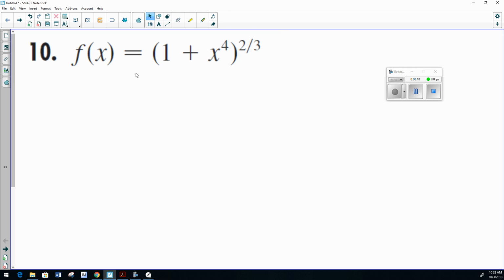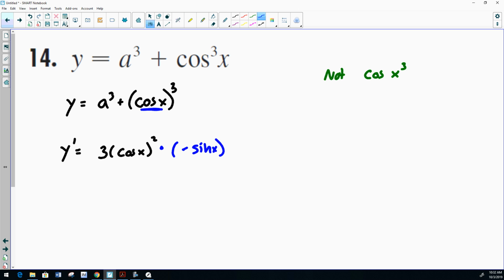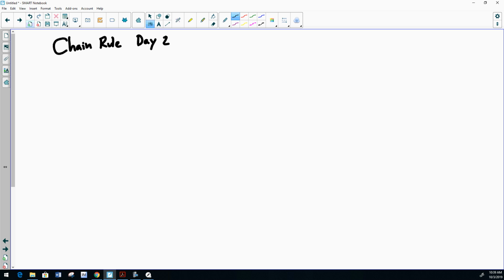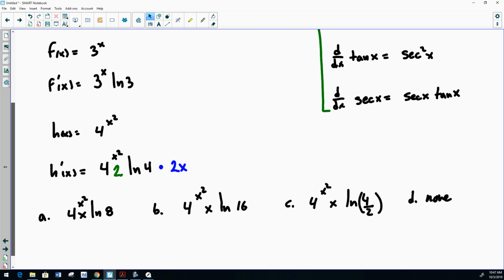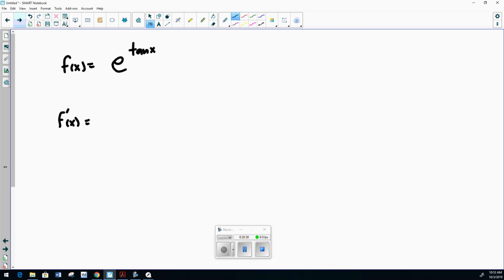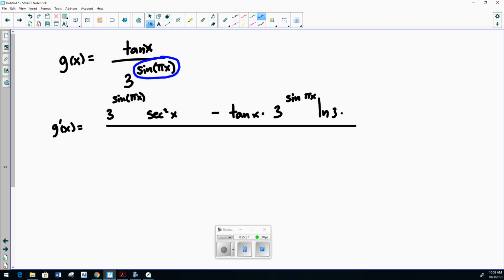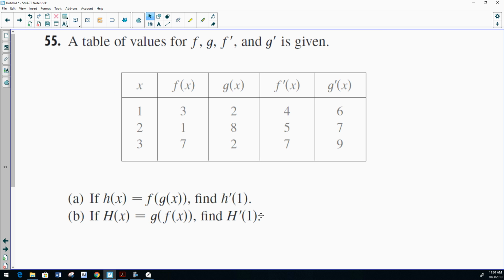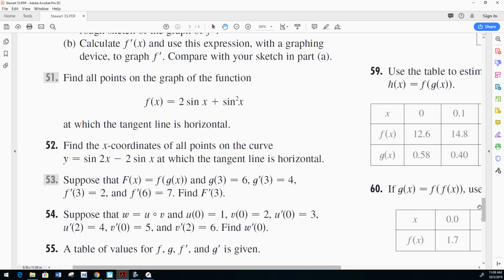Chain Rule day 2 notes